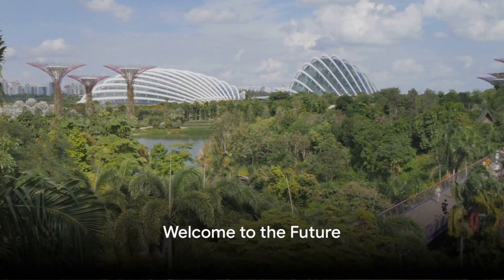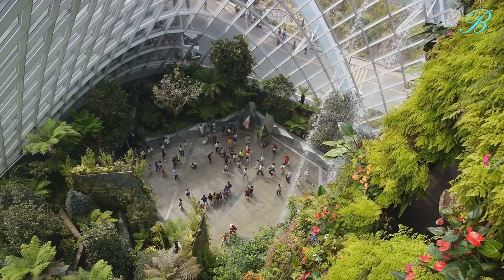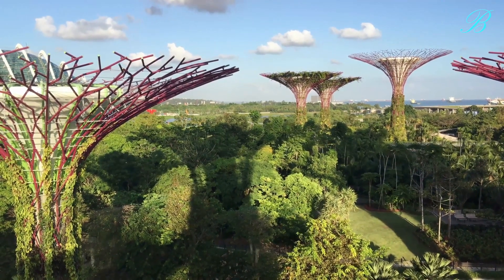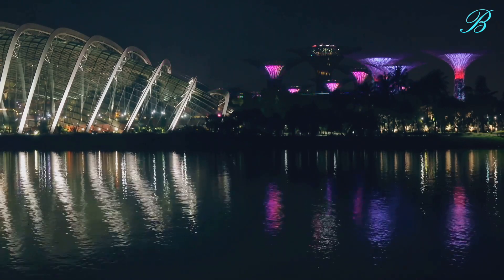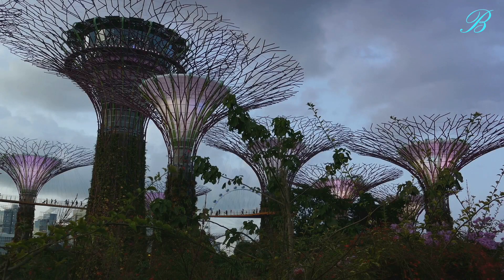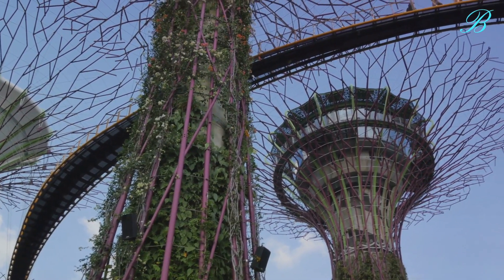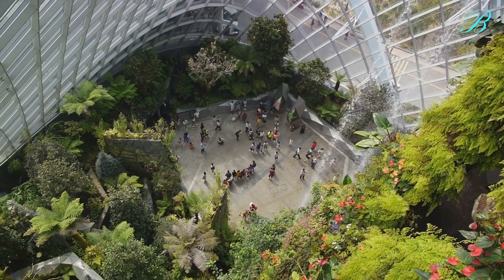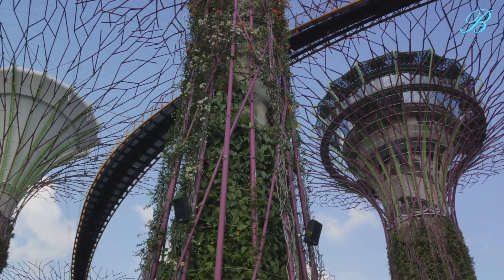Gardens By The Bay Singapore - Futuristic Paradise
Welcome to Gardens by the Bay, Singapore's iconic horticultural wonderland! In this video, embark on a visual journey through this breathtaking garden oasis nestled in the heart of the city. Discover the mesmerizing Supertree Grove, where towering vertical gardens come to life with dazzling light shows. Explore the tranquil beauty of the Flower Dome, home to an array of exotic blooms from around the world, and wander through the Cloud Forest, a misty paradise filled with lush vegetation and cascading waterfalls. Join us as we uncover the magic of Gardens by the Bay, where nature and innovation intertwine to create an unforgettable experience for visitors of all ages.

🌠 For Entertainment such as Museums, Thrilling Attractions, and Hidden Gems